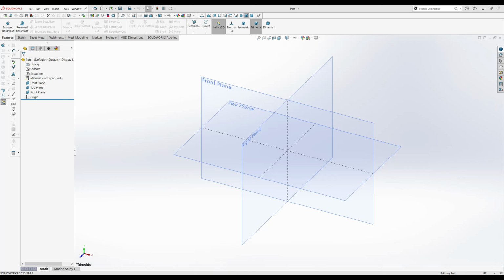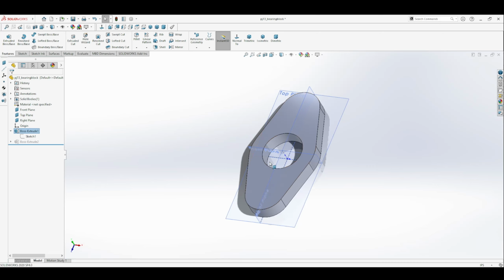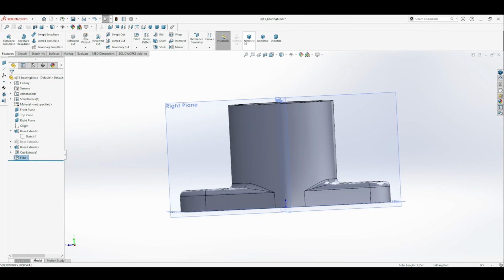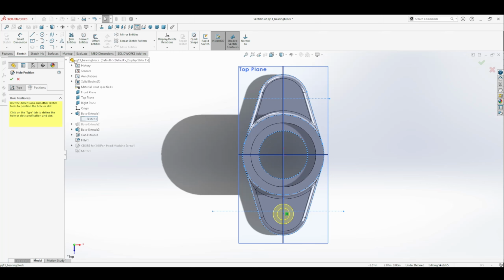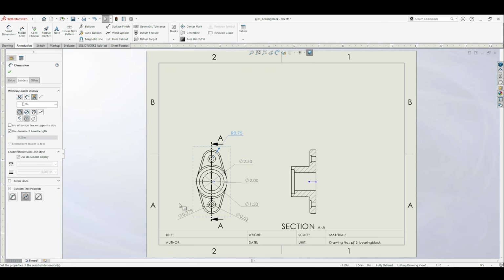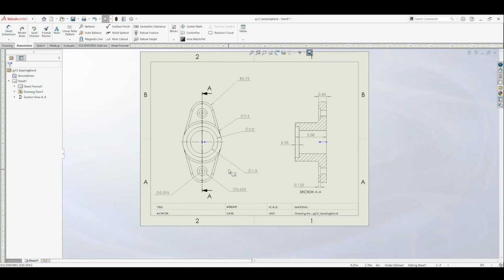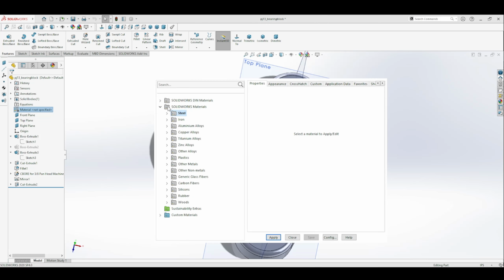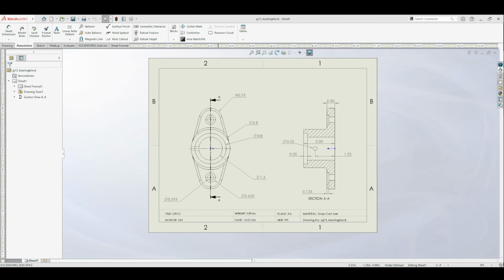Solidworks Bearing Block Tutorial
This is Part 2 of the PJ13 Shaft Support Assembly Walk Thru in Solidworks